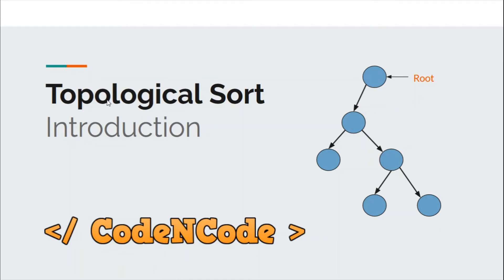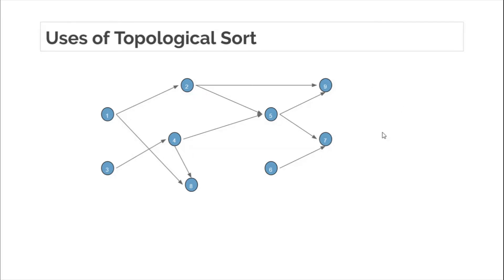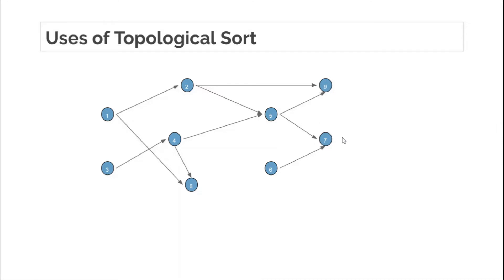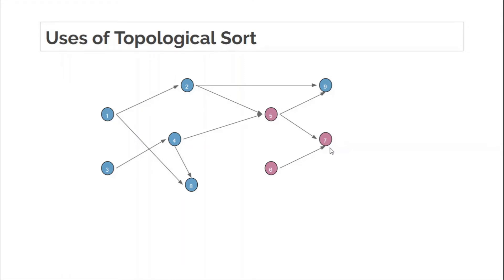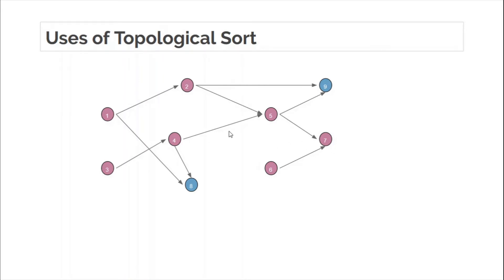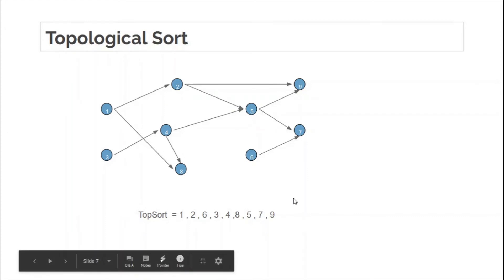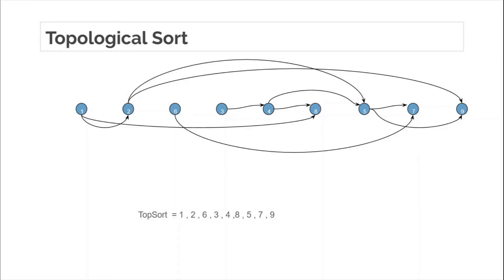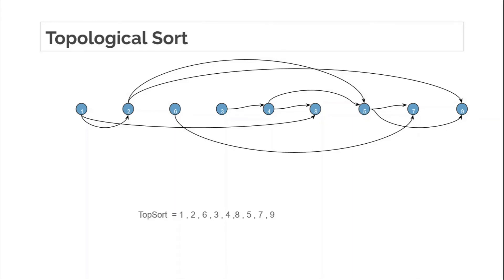L14 : Topological Sorting Introduction | Graph Theory Part 1 | CodeNCode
In this lecture we will learn what is topological sorting and its applications.